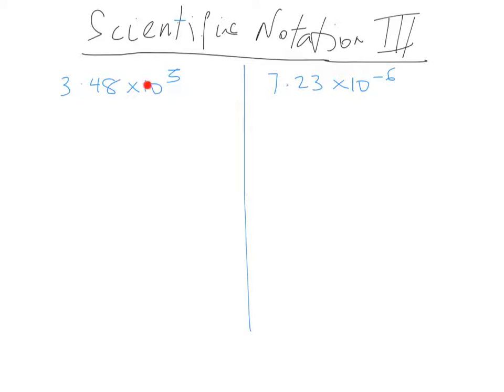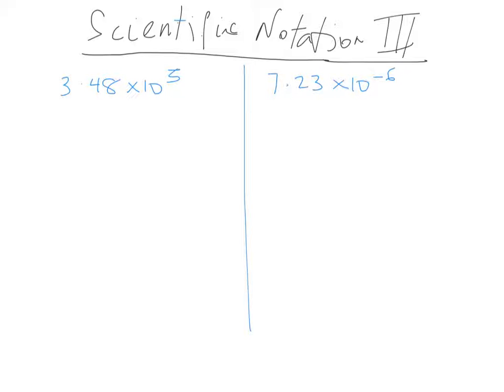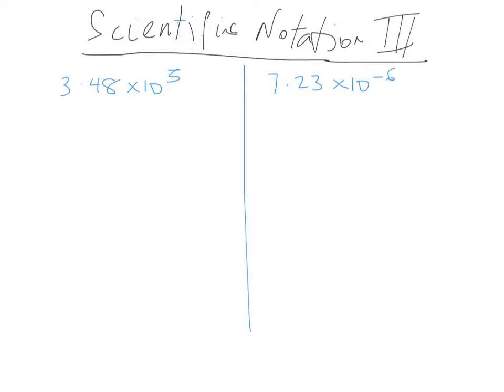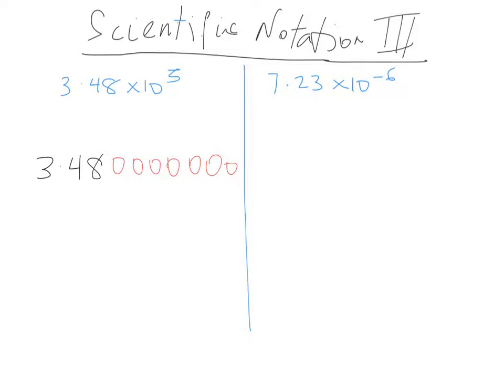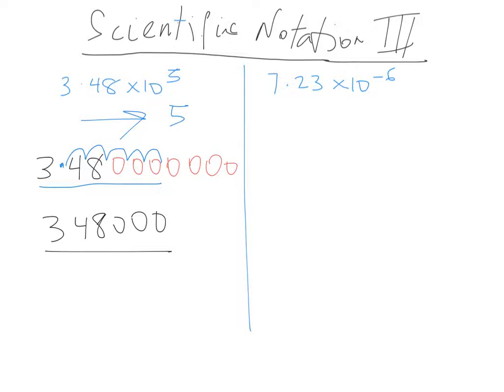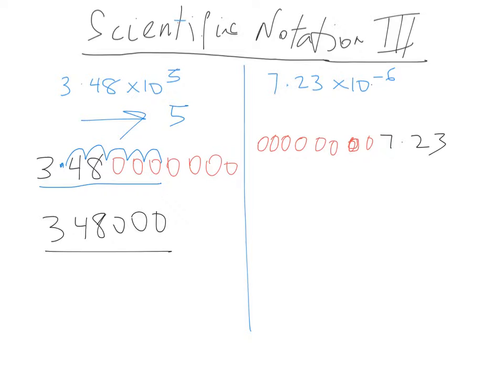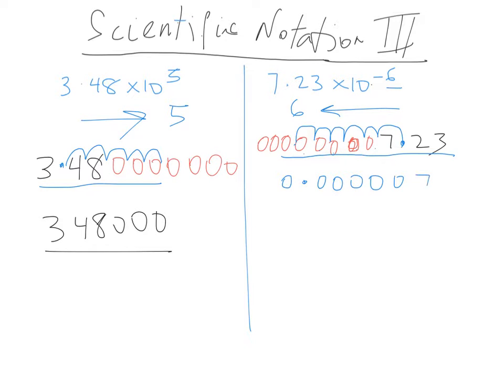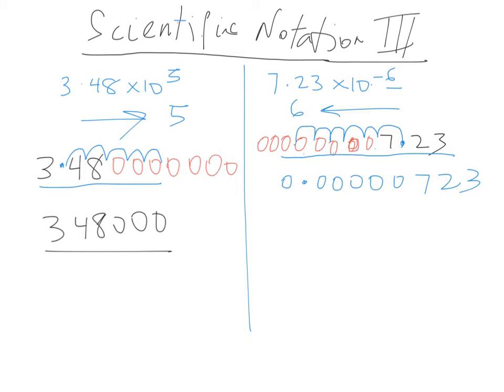Converting From Scientific Notation